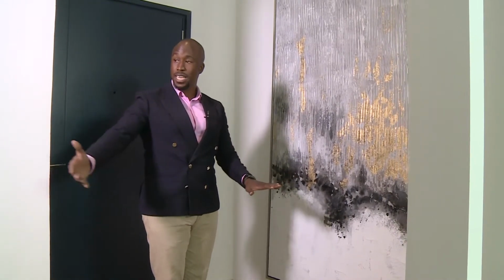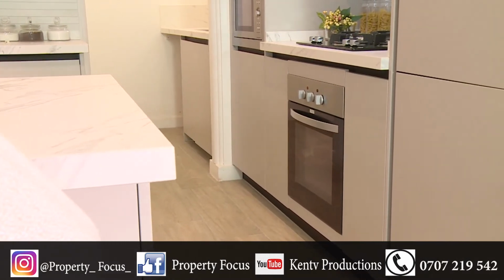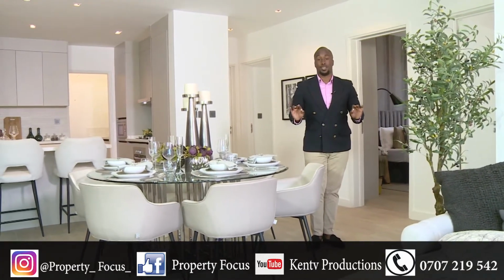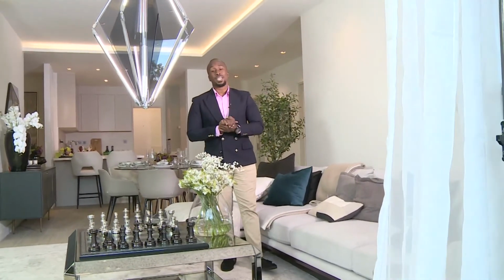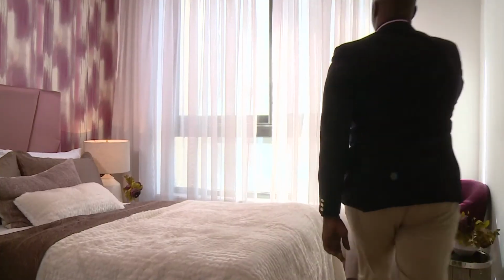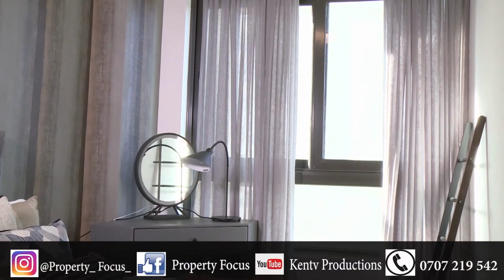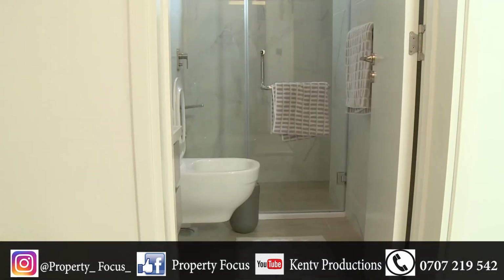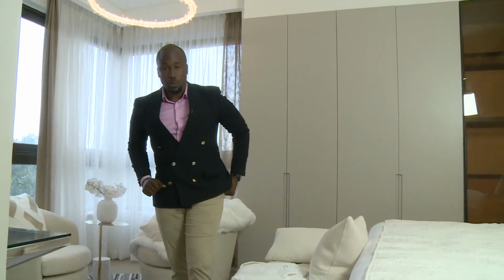Lux Apartment Review || Property Focus